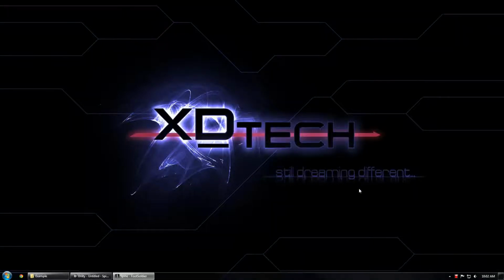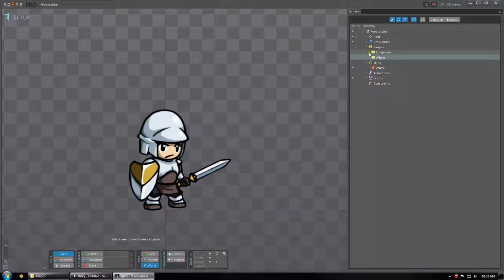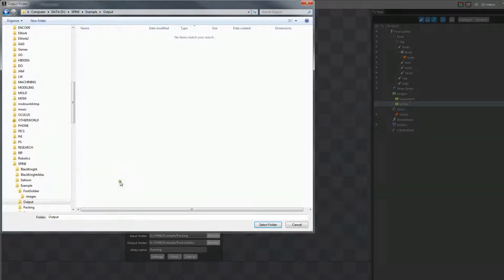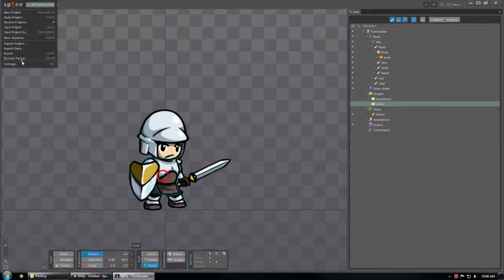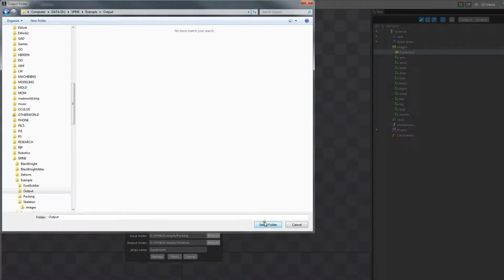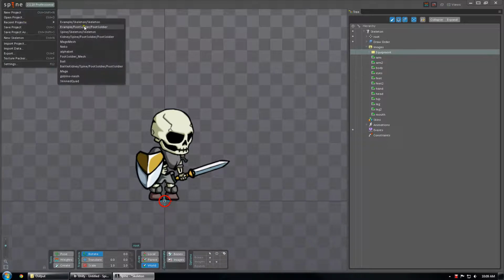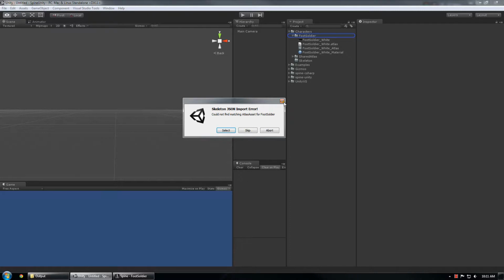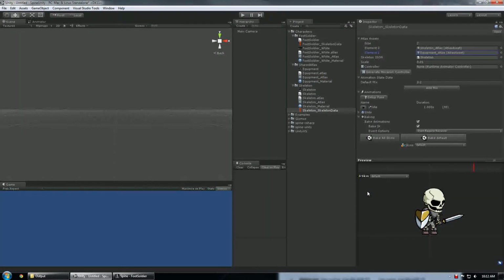Spine Shared Atlases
How to share an atlas between Multiple Spine skeletons